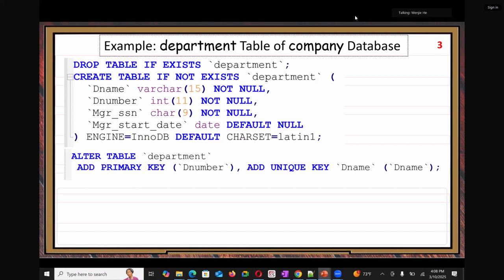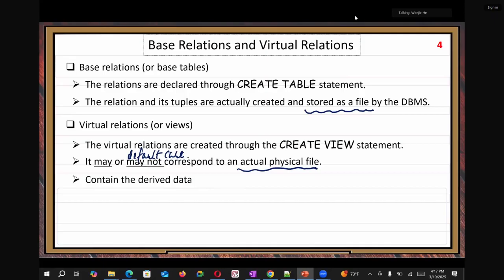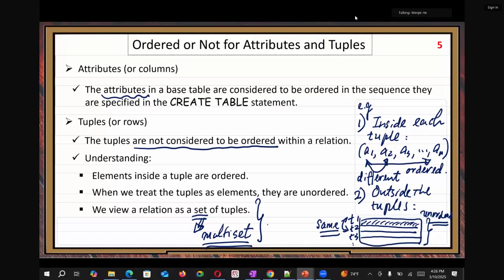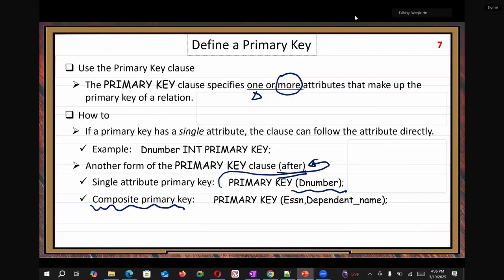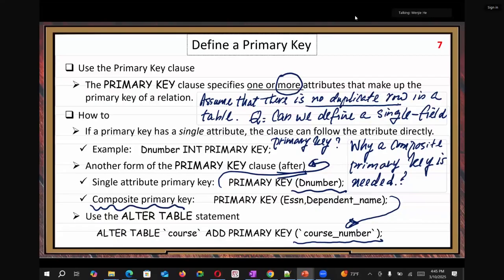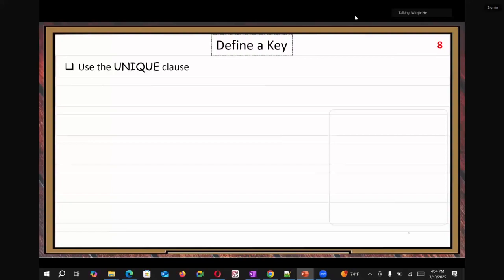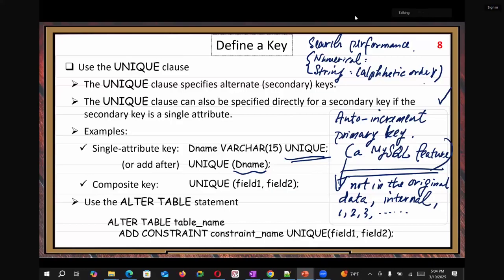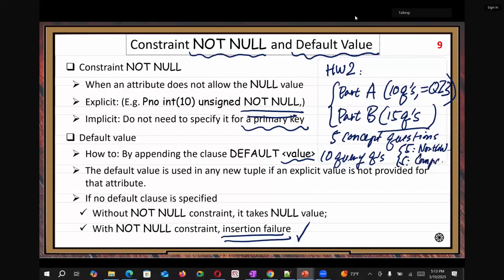CS4610SP25Module3C2VidProc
This video is for teaching at UMSL: CS4610, SP2025, Module 3 Part C2.  More Table Concepts